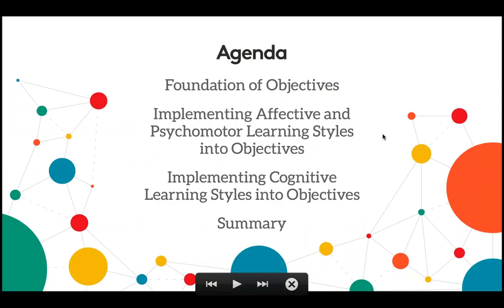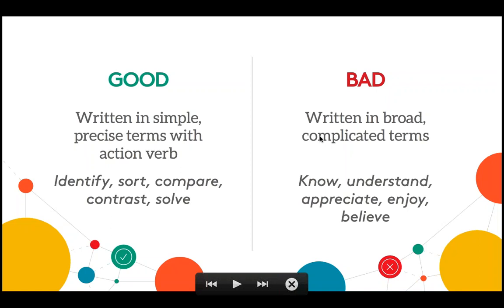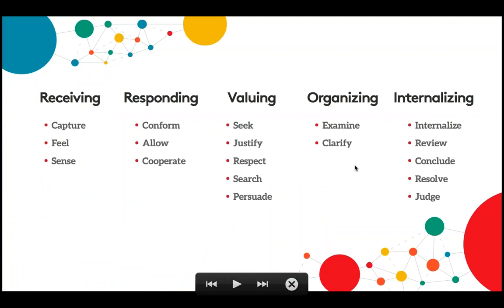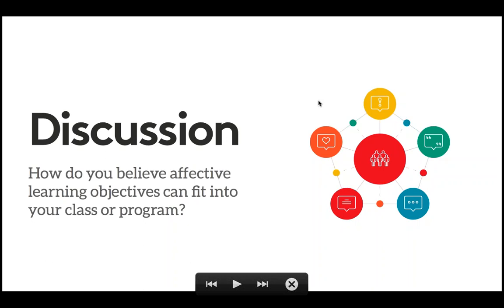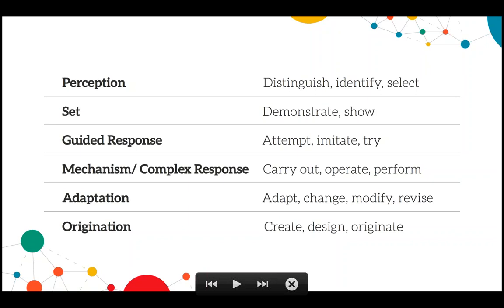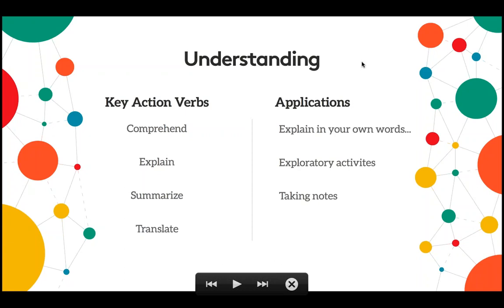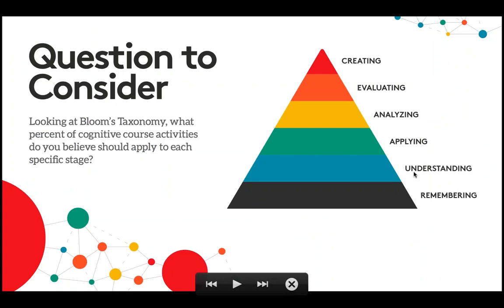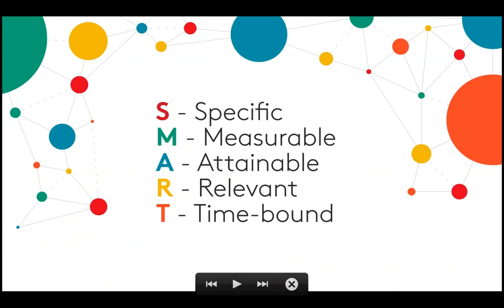Using Learning Styles to Meet Objectives in the Classroom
Module II: Writing Relevant Performance Objectives